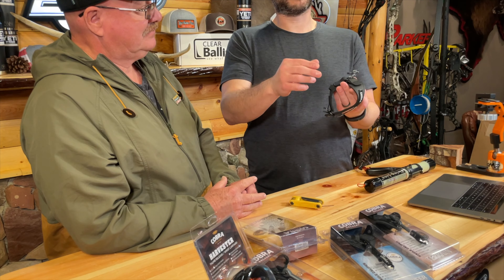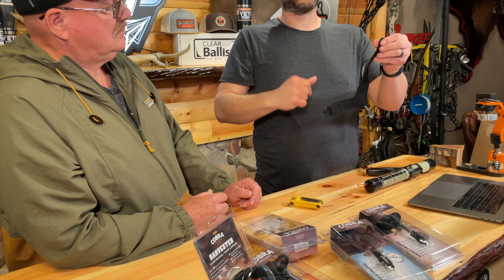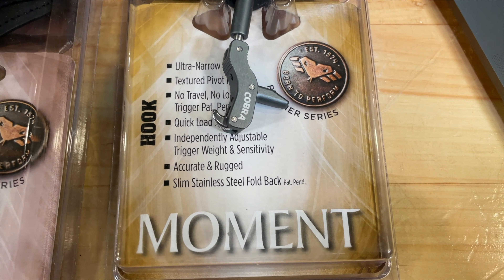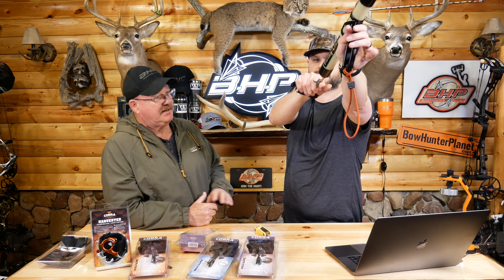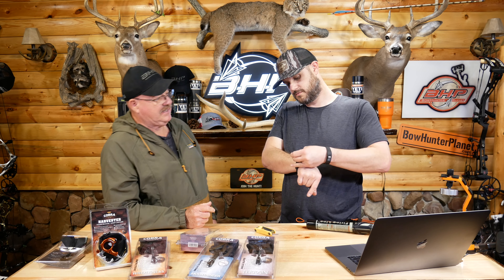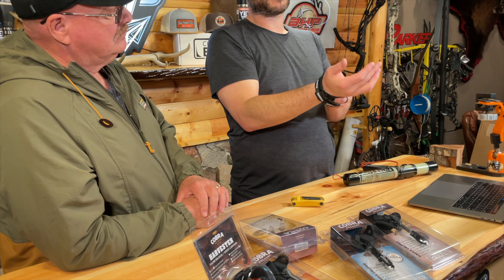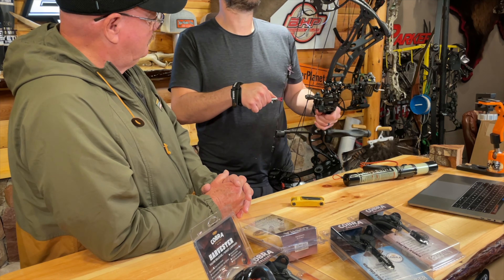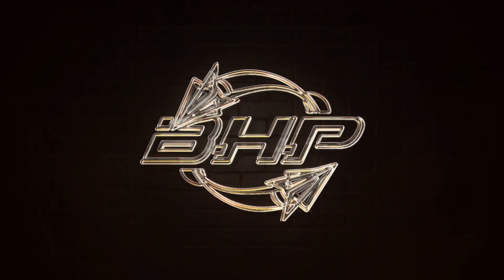Cobra Archery Moment - NEW 2021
Moment – Hook/Stainless Triple Joint/A228 Buckle/New Strap

Ultra-Narrow Profile
Textured Pivot Head
No Travel, No Load Trigger – Pat. Pend.
Quick Load Hook
Independently Adjustable Trigger Weight & Sensitivity
Accurate & Rugged
Slim Stainless Steel Fold Back – Pat. Pend.
5/8” Length Adjustability
Length Position Lock
One Piece Fold Back
Low Profile Quick Connect A228 Steel Buckle
Reflective Ribbon
Neoprene Interior
100% Precision Machined